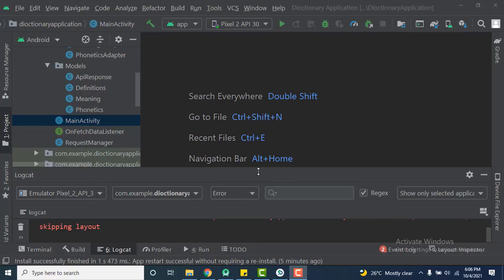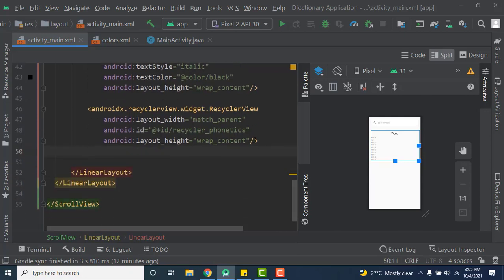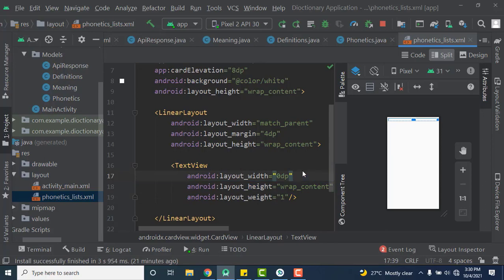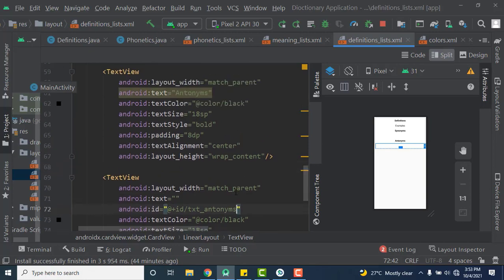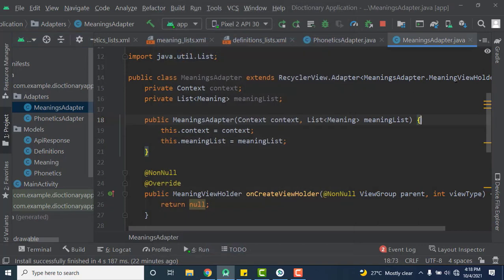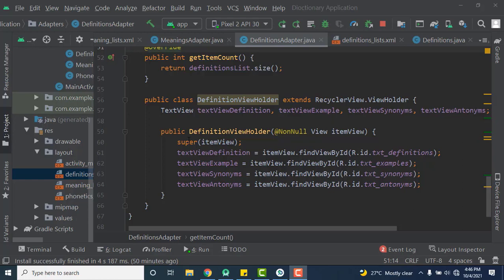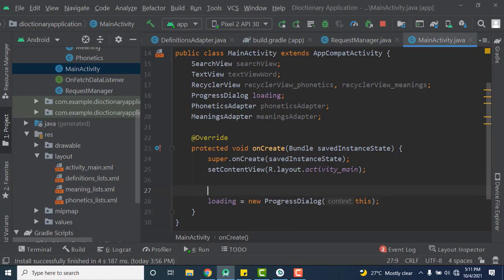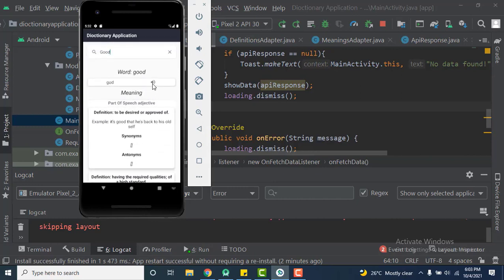Dictionary Application In Android Studio Full Course(with Audio and many more)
Hello guys, join me in this video as we create a full functioning Dictionary Application In android Studio, at the end of this video I bet you will ask for more tutorials like this,